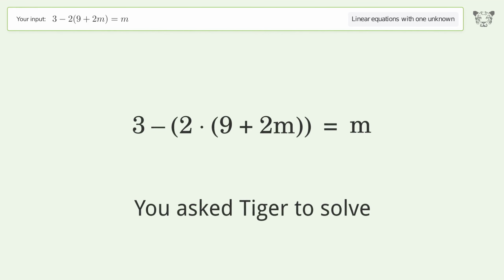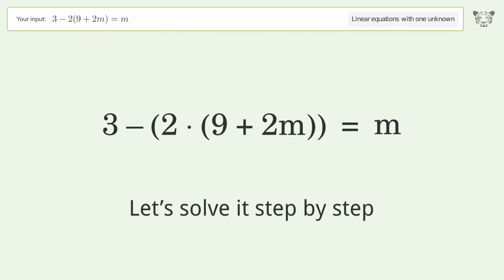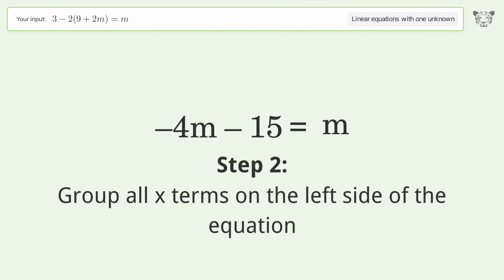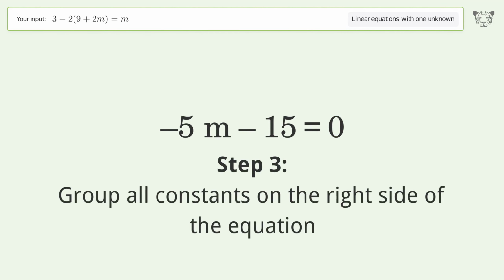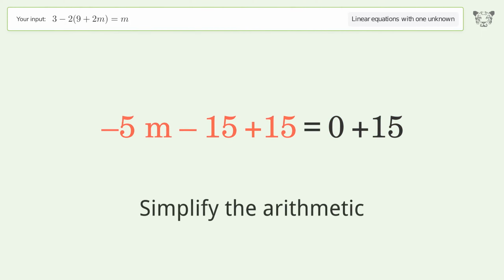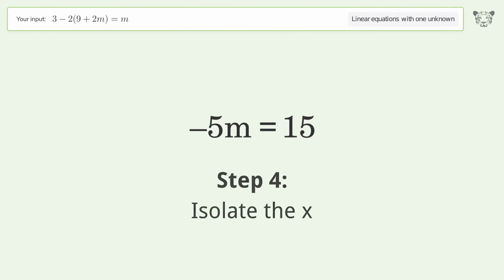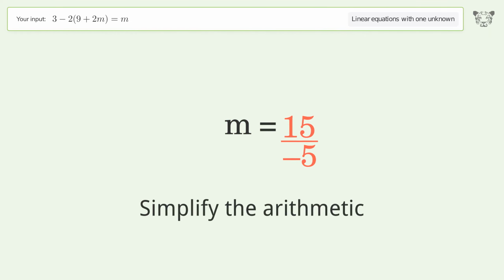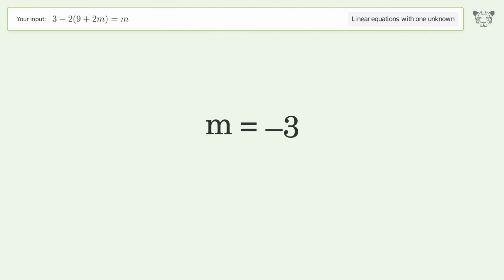Linear equation with one unknown: Solve 3-2(9+2m)=m step-by-step solution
Solving 3-2(9+2m)=m using the linear equation with one unknown solver

for a step-by-step and more tips and tricks for dealing with linear equations with one unknown.